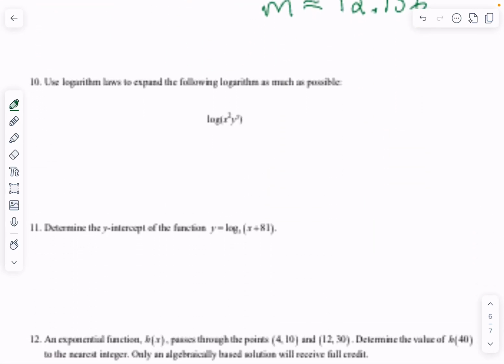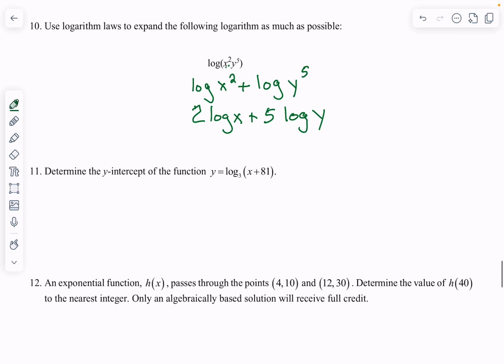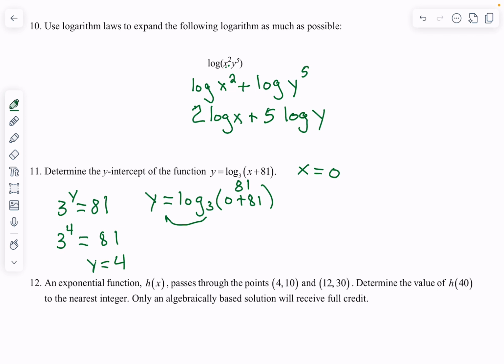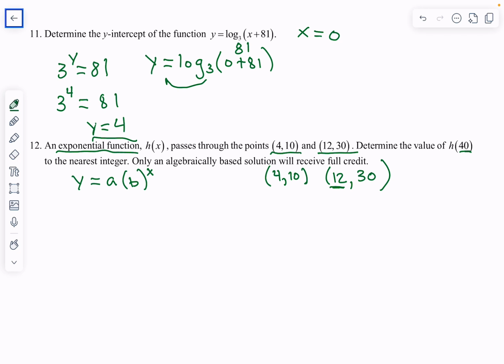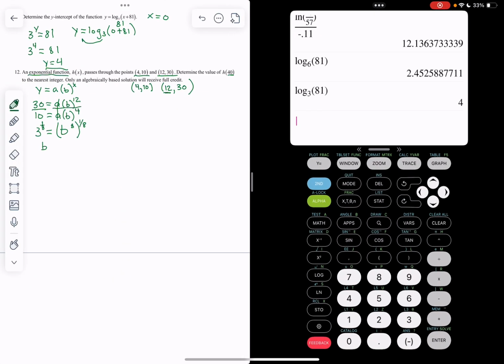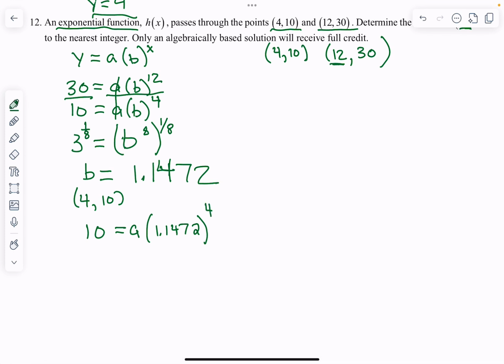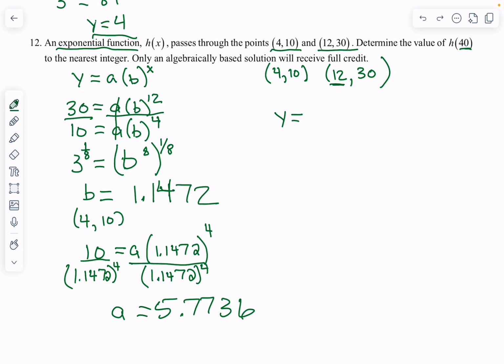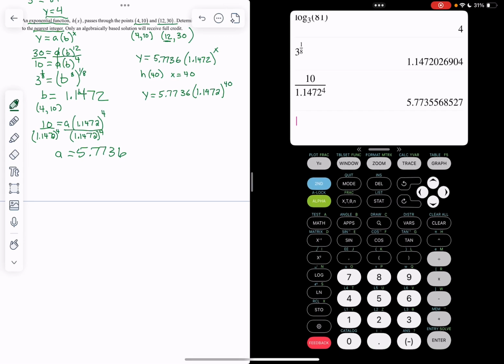Unit 4 questions 10-13